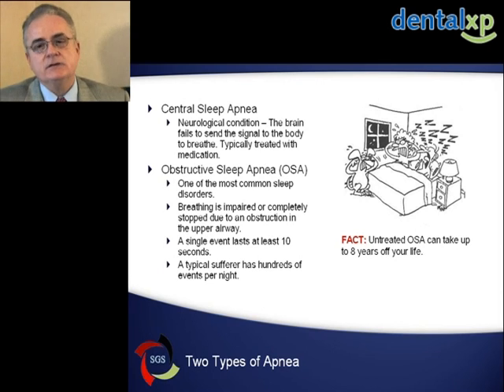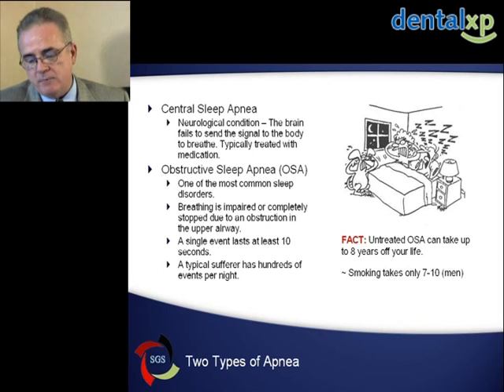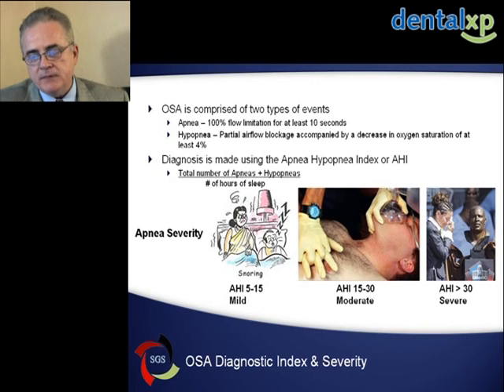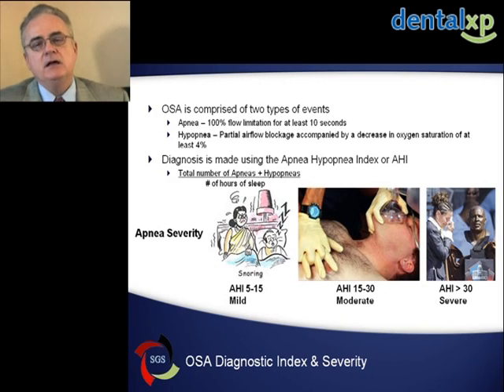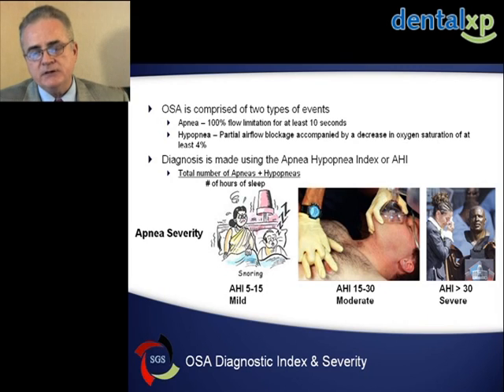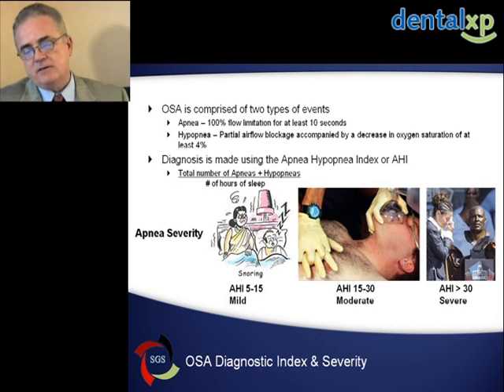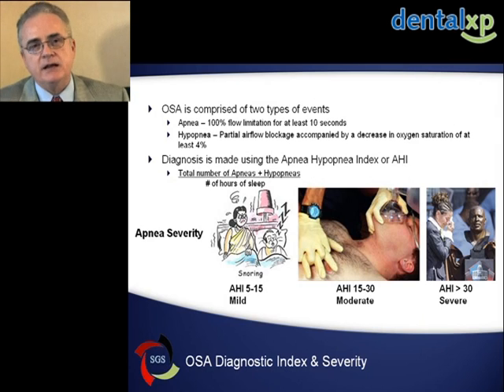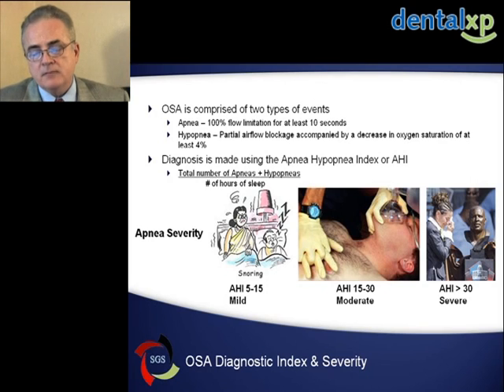Dr. Dan Tache - Dental Sleep Medicine (1)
Dr. Dan Tache's lecture: Intro to Dental Sleep Medicine. He reviews common signs & symptoms of sleep apnea as well as diagnostic and treatment options.